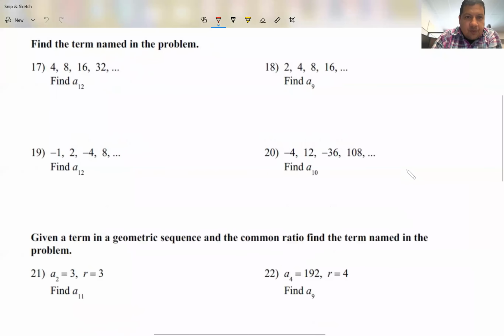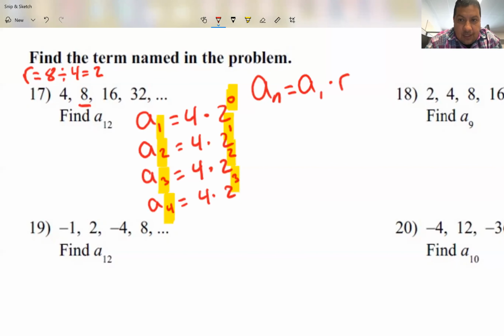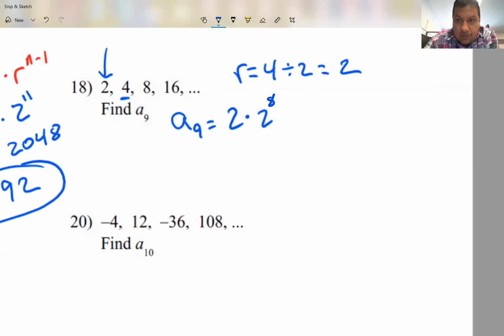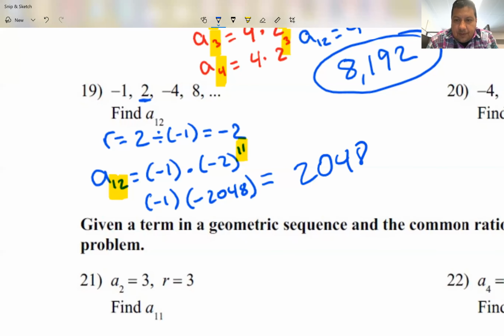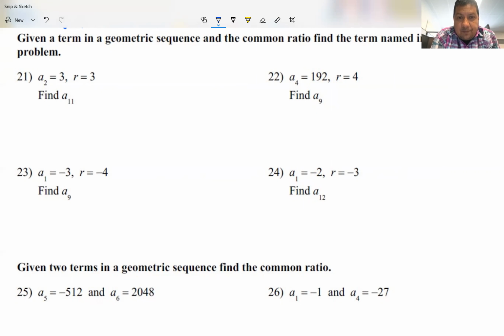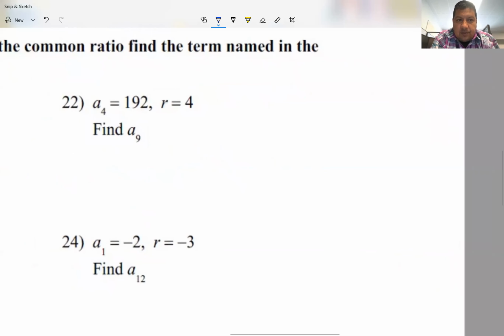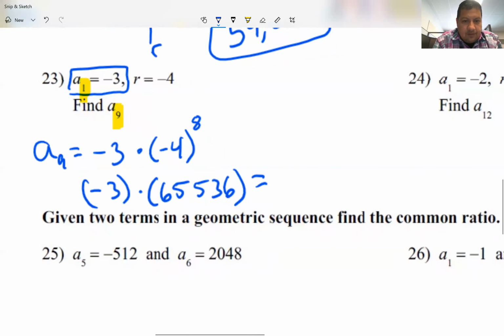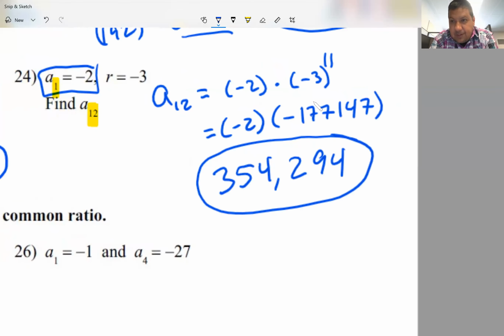Leonzo using explicit formula